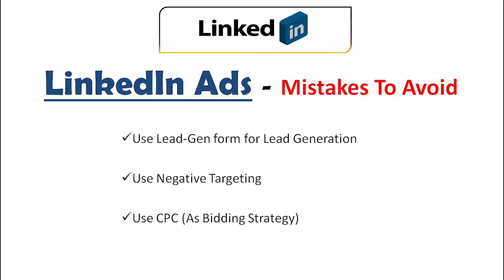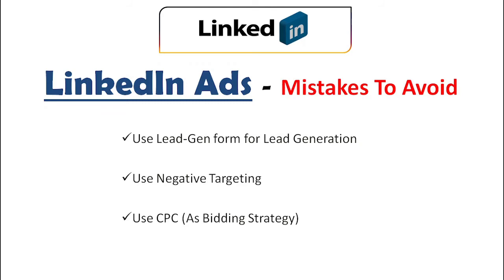4 Mistakes Can Harm Your LinkedIn ADS || B2B Marketing Funnel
Agenda of this video :
00:00 - Introduction
00:46 - 4 Mistakes of LinkedIn Marketing
00:56 - 1st Mistake (Do not ignore the Led Gen Form)
03:45 - 2nd Mistake (Do not ignore Negative Targeting)
04:26 - 3rd Mistake (Do not ignore CPC Bidding)
04:56 - 4th Mistake (Do not ignore Minimum Bid)
05:56 - Two Powerful Usage of LinkedIn Marketing

The 4 errors you should avoid when marketing on LinkedIn.

kind regards,
The SSM Academy